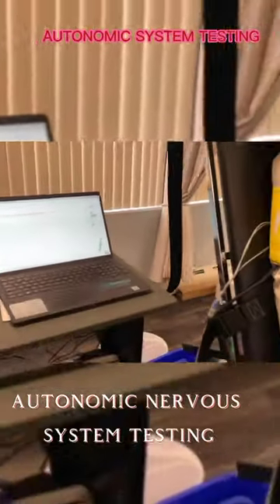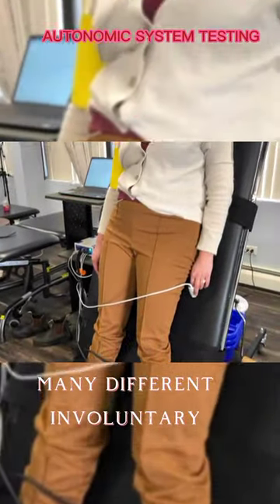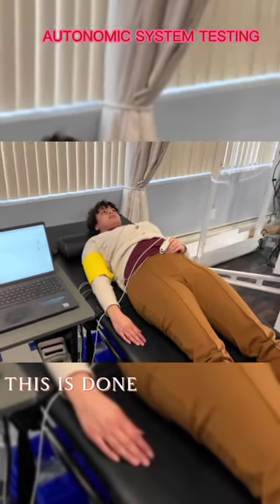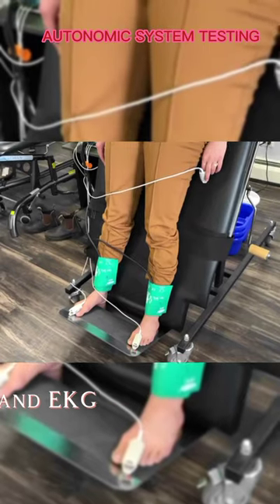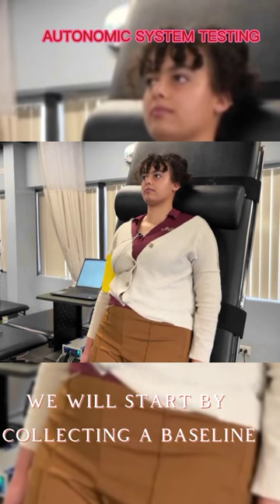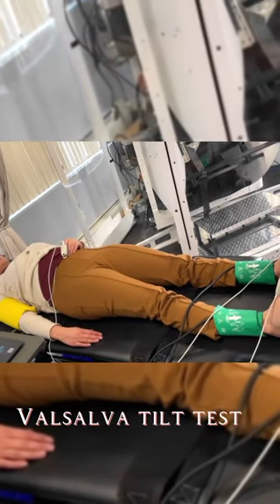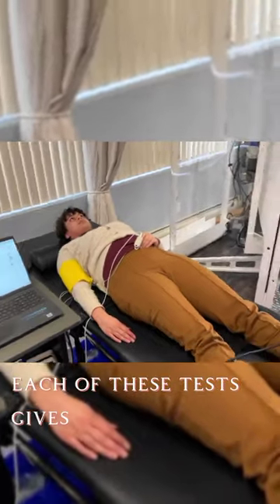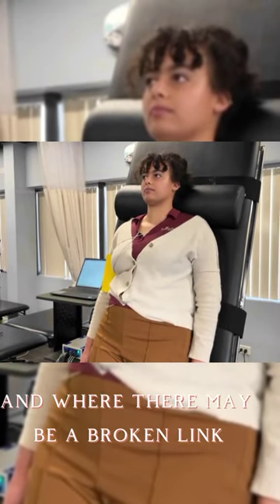autonomicnervoussystem ekg shorts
AUTONOMIC NERVOUS SYSTEM TESTING

This testing is performed on a tilt table and is a way that can assess many different involuntary functions of the body controlled primarily by the autonomic nervous system. This is done through continuous blood pressure monitoring, heart rate, and oxygen through a pulse ox, and EKG leads on the belly and chest while performing various tests. We will start by collecting a baseline and then move into the following tests: deep breathing, Valsalva, tilt test, and hand grip test. Each of these tests gives us a different window into the autonomic system so we can better understand your body and where there may be a broken link we can work to repair.